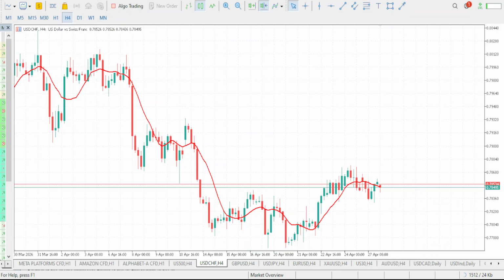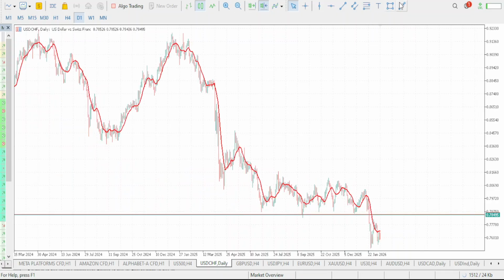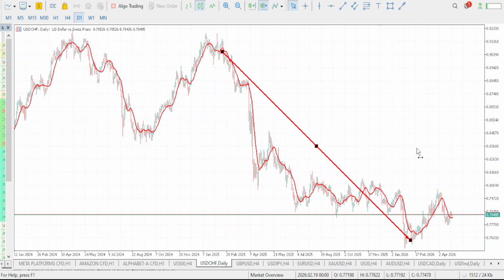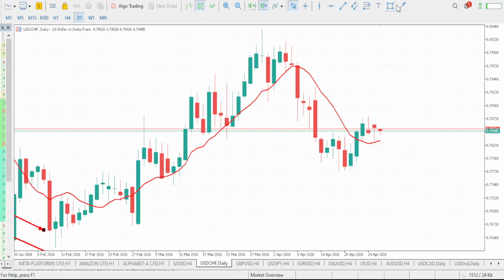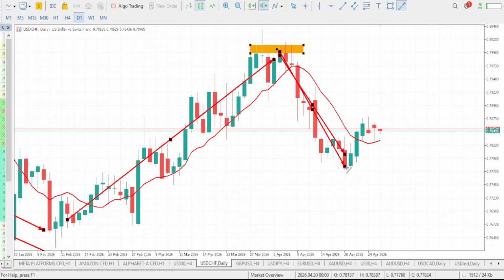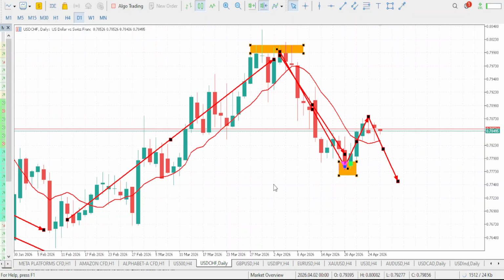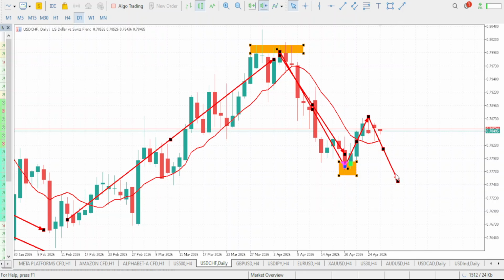USDCHF Forecast & Technical Analysis APRIL 28, 2026 USD/CHF